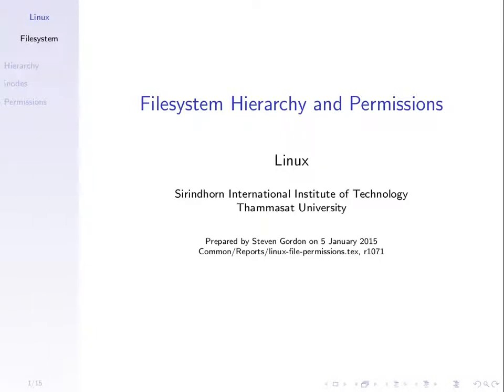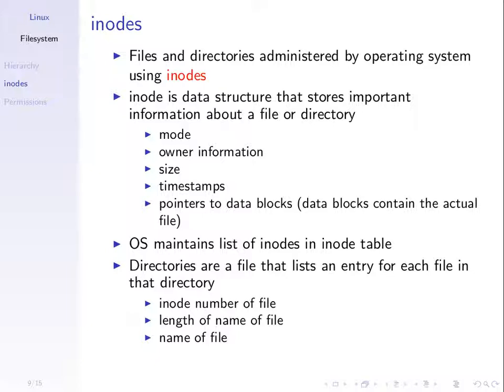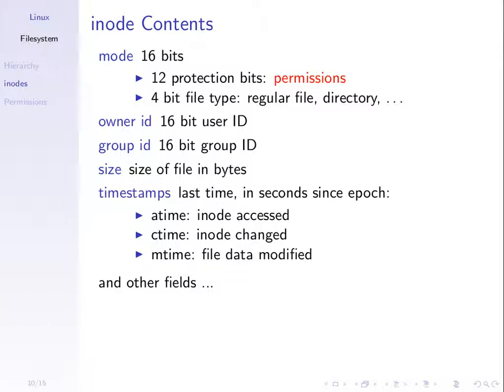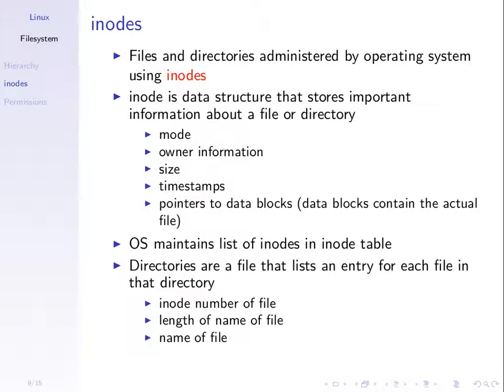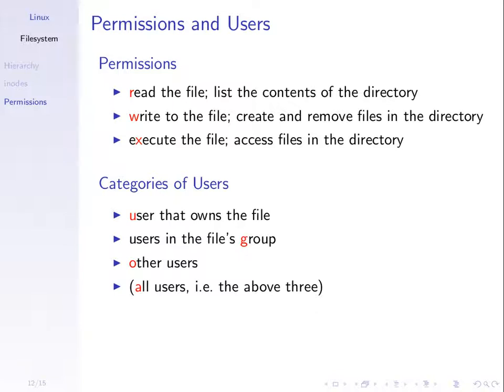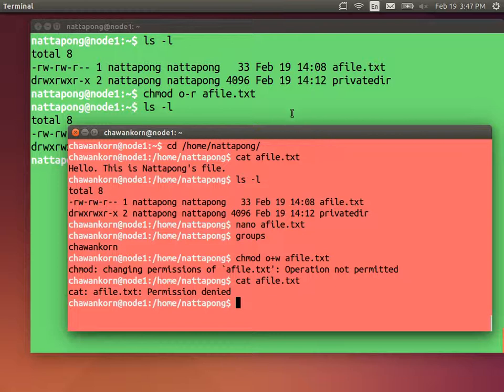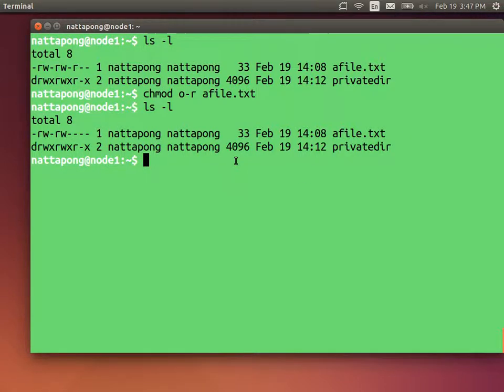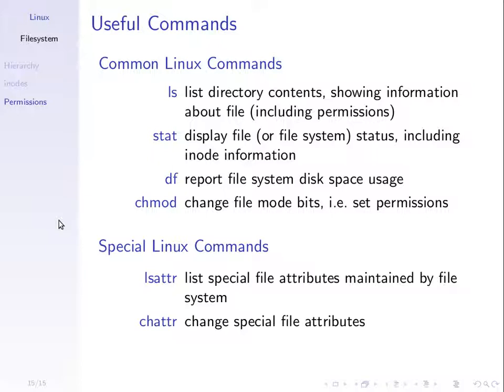Linux Permissions Examples (ITS335, L11, Y14)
Examples of interpreting rwx permissions for ugo in a Linux file system.